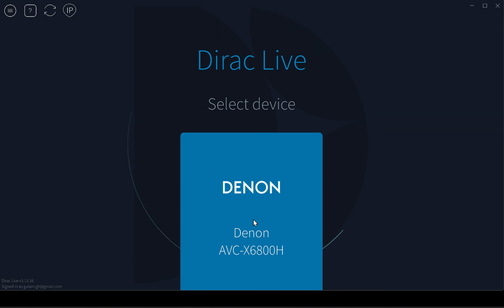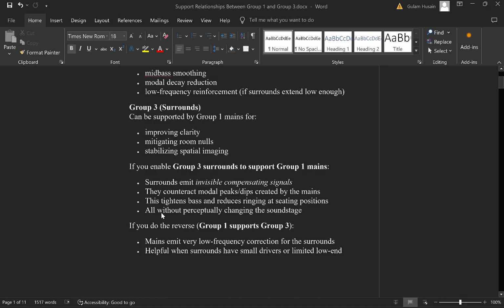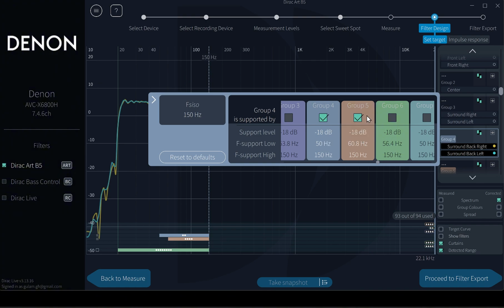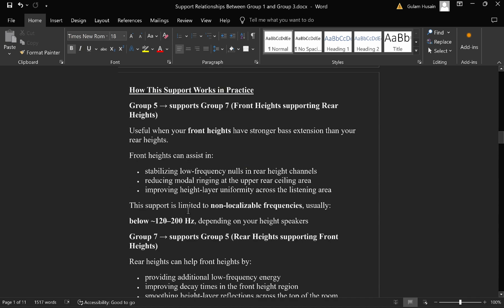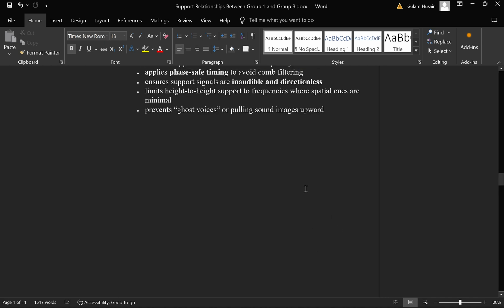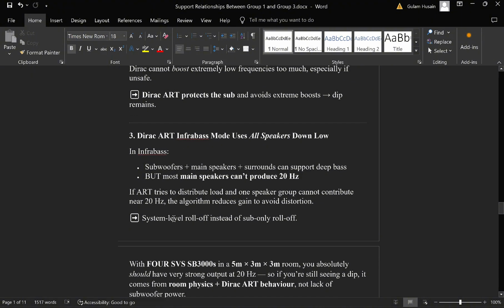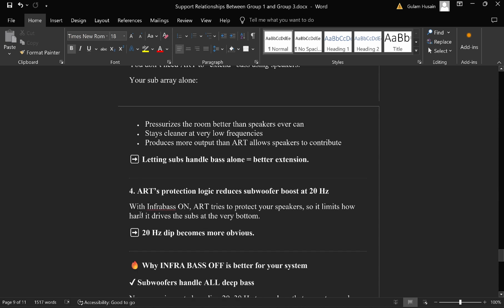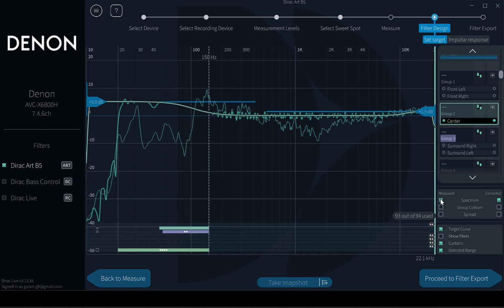DIRACT ART SPEAKER GROUPING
DIRAC ART GROUPING